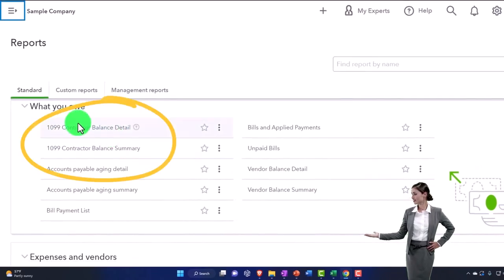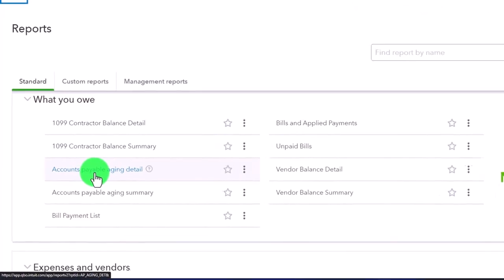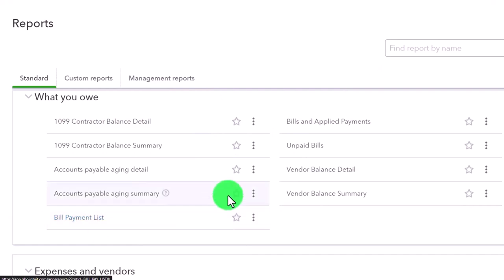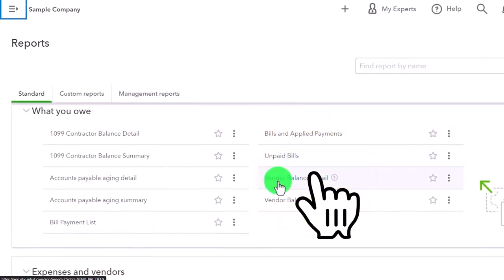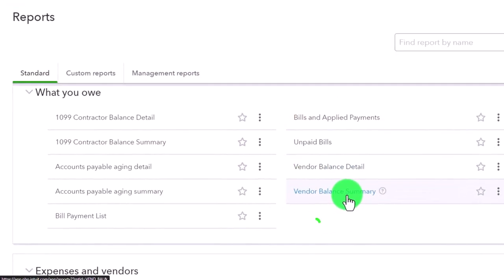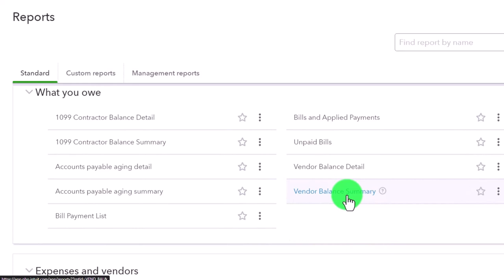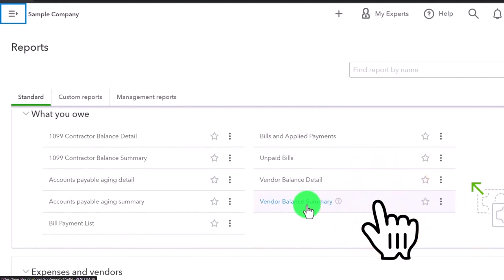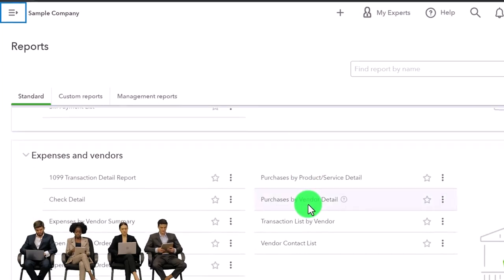Internal vs External Reports - What You Owe Report Section -QuickBooks Online 2023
Internal vs External Reports - What You Owe Report Section